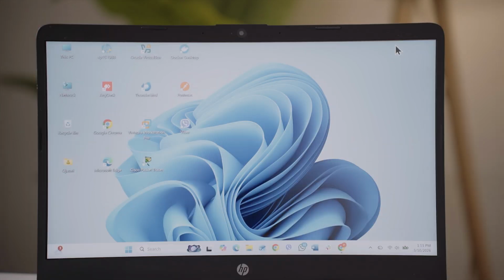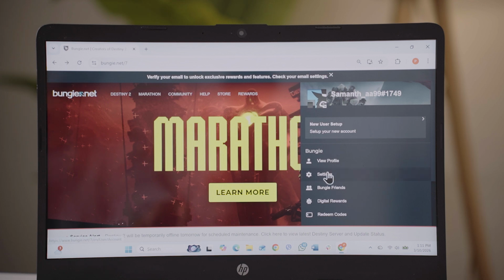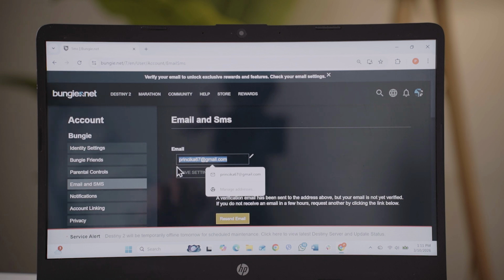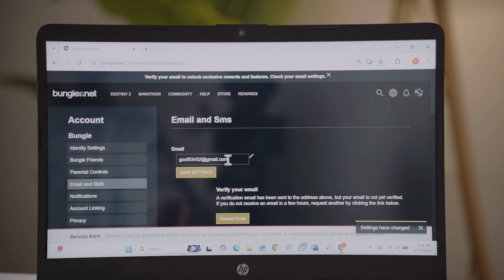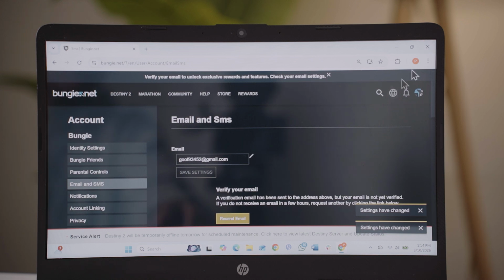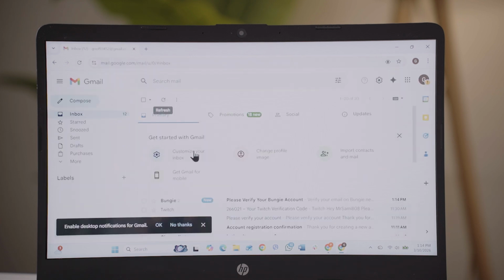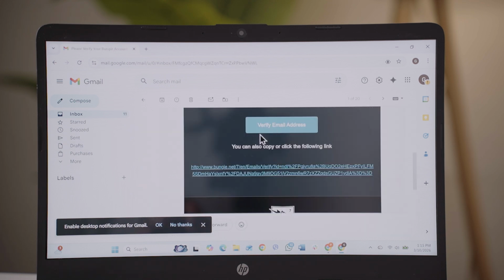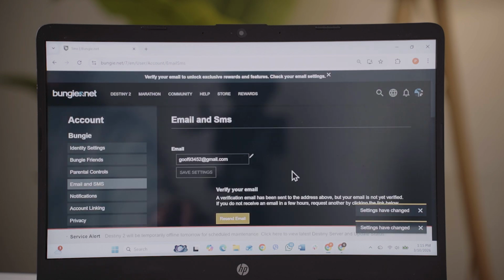How To Change Email Address On Bungie.Net | Update Bungie Account Easily 2026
In this video, I’ll show you how to update your Bungie.net email and verify your new email easily. Updating your Bungie email helps keep your account secure and ensures you receive important notifications.
This works for PlayStation, Xbox, Steam, and Epic users.